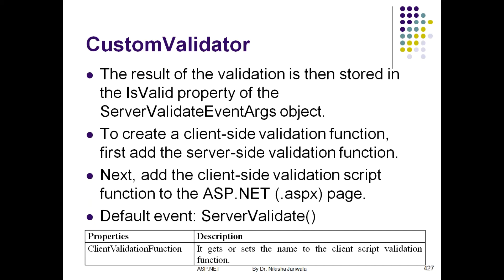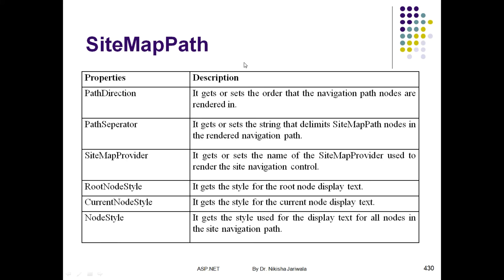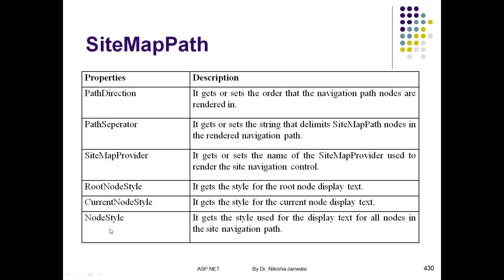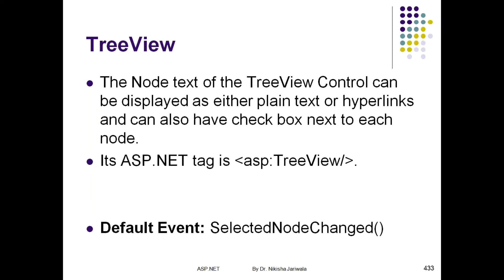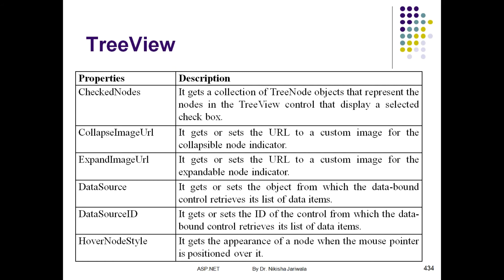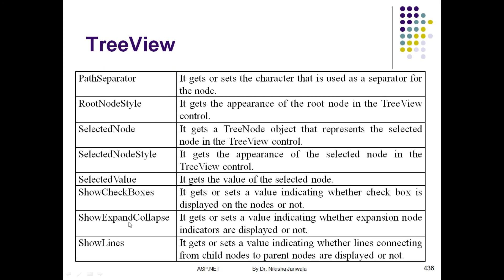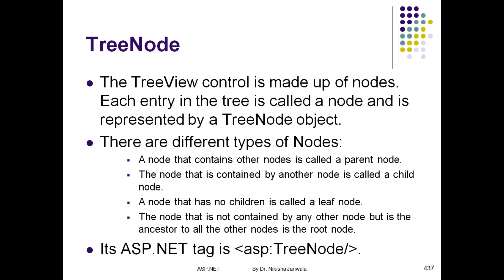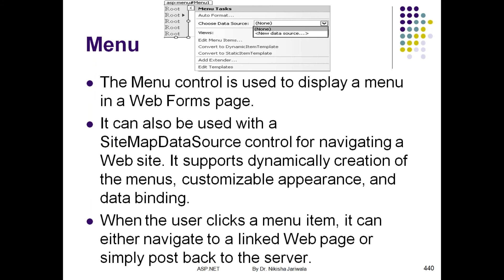ASP.NET Lecture 45 - Web Server Controls Part -5 | Navigation Controls | Properties | Theory | Hindi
The lecture is in Hindi Language. This is Part 2 of Lecture no. 45.
Within this lecture I have discussed Web server controls. From web server controls I have explained Navigation controls.
SiteMapPath
TreeView / TreeNode
All above mentioned Controls are explained with its properties and default event.